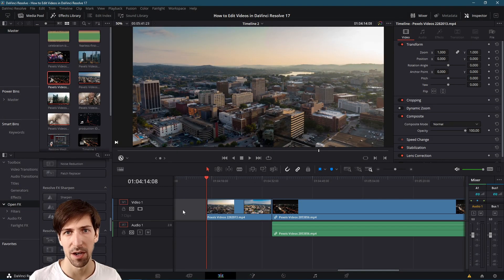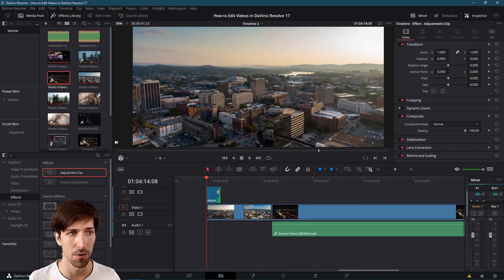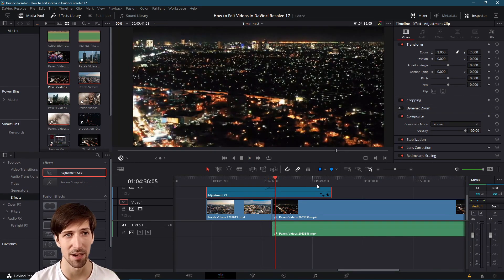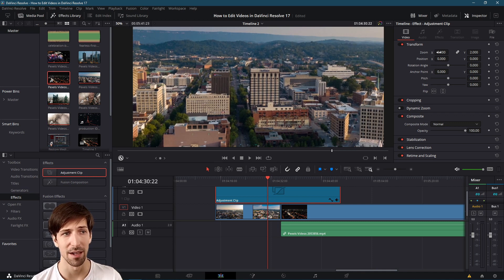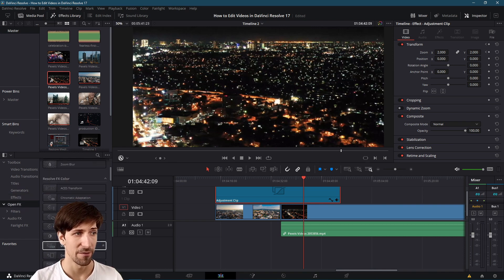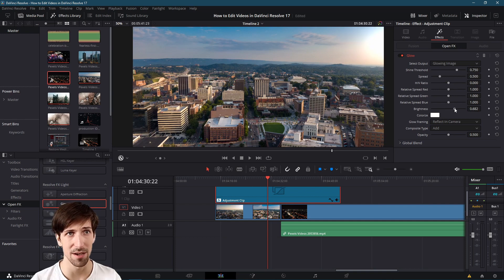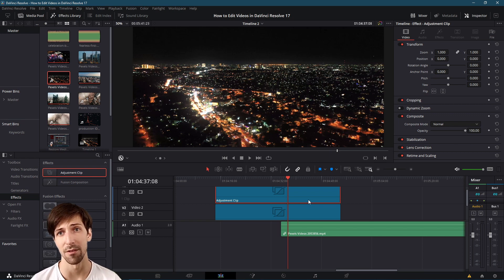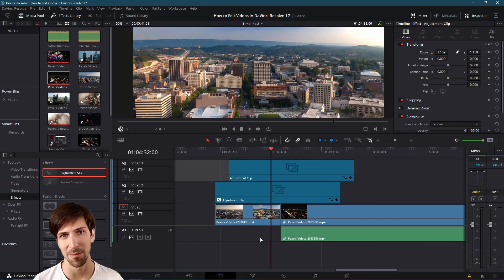How to Edit Videos Smarter in DaVinci Resolve 17 with Adjustment Clips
A super useful feature for modifying one or more clips in the timeline at the same time without touching the original video clip. Great for transitions, keyframe animations, and video effects!